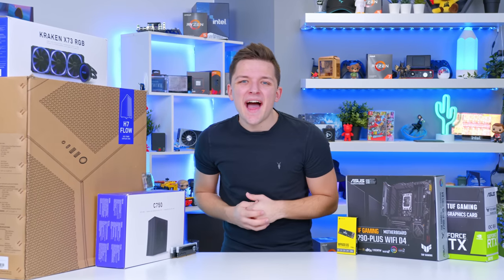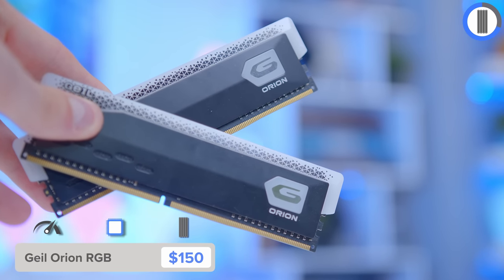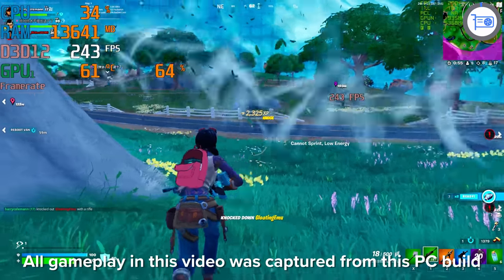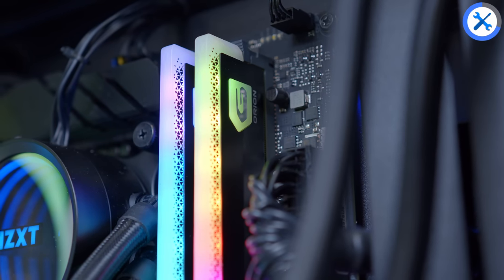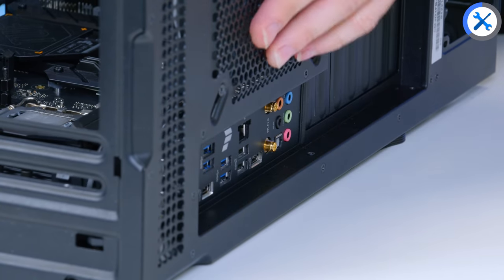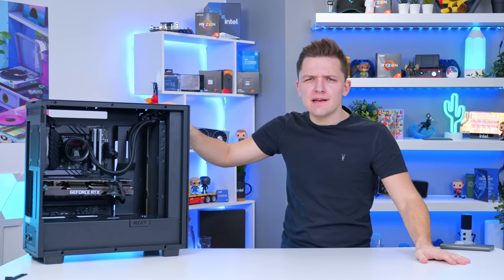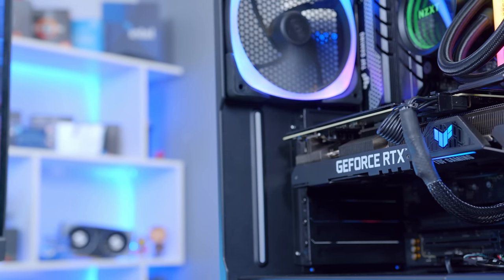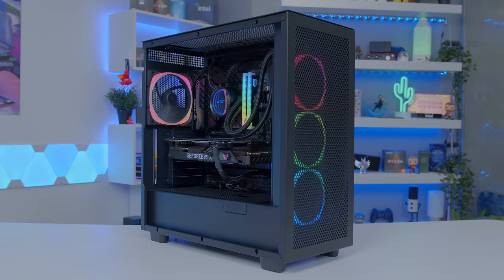Best $1500 Gaming PC Build 2023! 👀 [Full Build Guide w/ Gaming Benchmarks!]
Looking to build an awesome $1500 gaming PC build for 2023? If so, we've got just the build guide for you, featuring the latest hardware for top-tier 1440p and 4K gaming performance. In this video, we'll also be showcasing the best setup for a build like this one, courtesy of Ebuyer!

Amazon (US) [PAID LINKS]:
CPU Cooler: NZXT Kraken X73 RGB

Full Parts List:
CPU: Intel Core i5 13600K
CPU: Intel Core i7 13700K
Motherboard: ASUS TUF Gaming Z790-Plus WiFi D4
RAM: Geil Orion RGB 32GB
SSD: Corsair MP600 GS 1TB
GPU: ASUS TUF Gaming RTX 3070
Case: NZXT H7 Flow
PSU: NZXT C750
Monitor: MSI 323CQR
Headset: ASUS ROG Delta S Animate
Mouse: ASUS ROG Gladius RGB Wireless
Keyboard: NZXT Function MiniTKL

00:00 Intro
00:36 Ad Spot
01:10 CPU | Intel Core i5 13600K
01:26 Motherboard | ASUS TUF Gaming Z790-Plus WiFi D4
01:48 RAM | Geil Orion RGB
02:08 Storage | Corsair MP600 GS 1TB
02:26 CPU Cooler | NZXT Kraken X73 RGB
02:43 Case | NZXT H7 Flow
02:54 PSU | NZXT C750
03:10 GPU | ASUS TUF Gaming RTX 3070
03:50 Build Time!
04:07 Motherboard Box Contents
04:45 CPU Installation
05:11 Memory Installation
05:39 M.2 SSD Installation
06:10 CPU Cooler Preparation
06:30 Case Preparation
07:24 Motherboard Installation
07:47 CPU Cooler Installation
08:27 GPU Installation
09:29 Power Supply Installation
09:44 Full Setup Peripheral Options
09:55 Monitor | MSI 323CQR
10:06 Headset | ASUS ROG Delta S Animate
10:12 Mouse | ASUS ROG Gladius RGB Wireless
10:18 Keyboard | NZXT Function MiniTKL
10:46 Montage!
11:02 Benchmarks
11:15 Spider-Man: Miles Morales
11:33 COD Warzone 2.0
11:58 COD Modern Warfare 2
12:10 Fortnite
12:24 Apex Legends
12:39 Overwatch 2